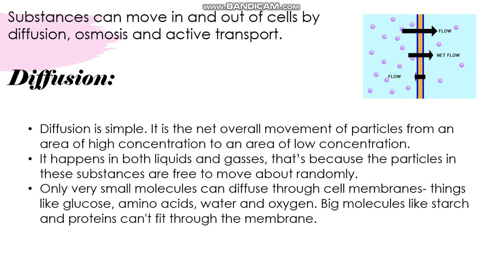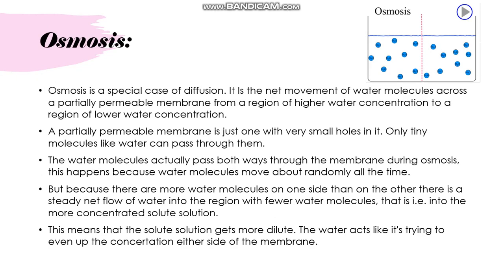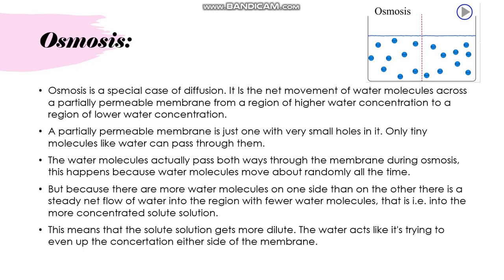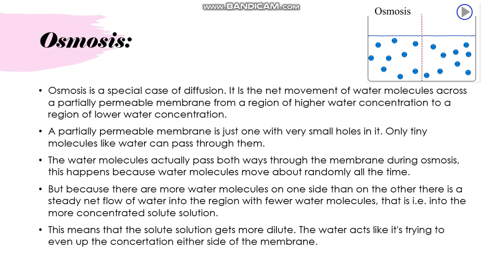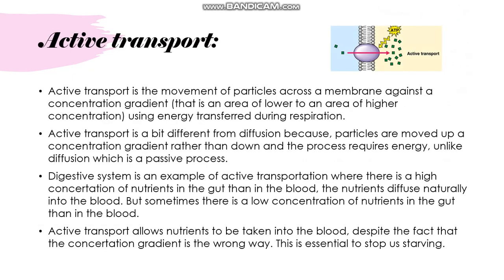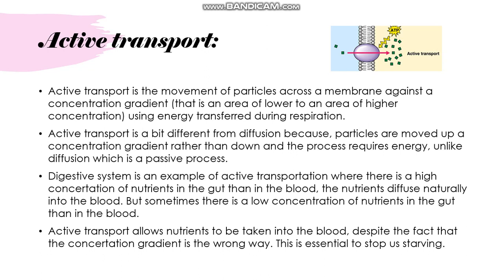Diffusion, Osmosis and Active transport in 3 minutes!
This is a fully explained video about all diffusion, osmosis and active transport. It covers all fact you will need to know for your exams!